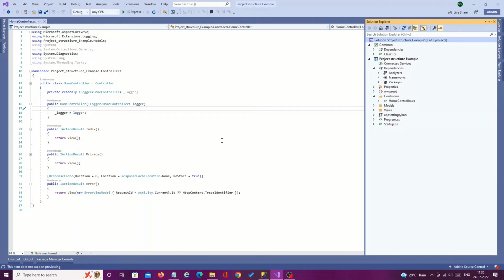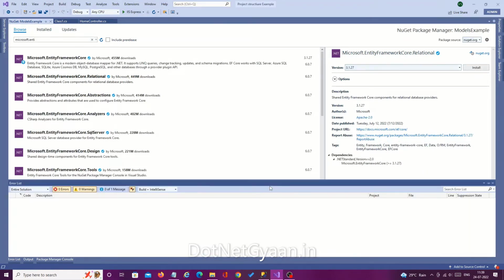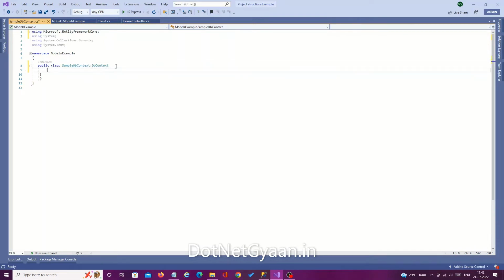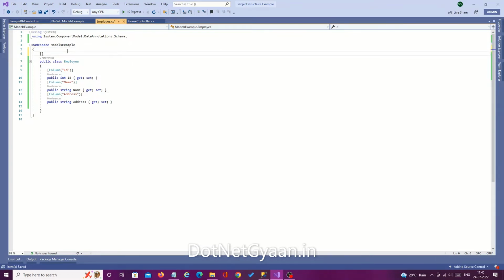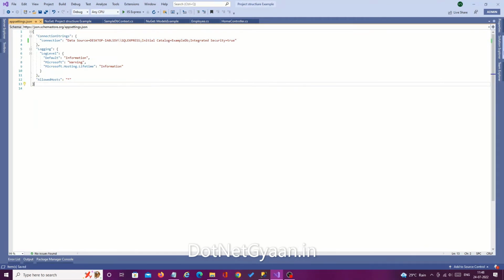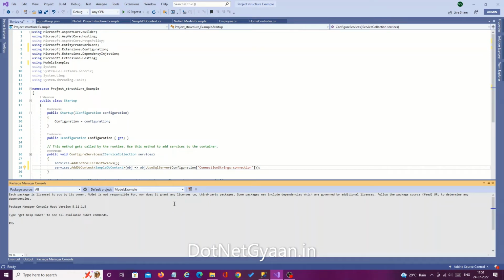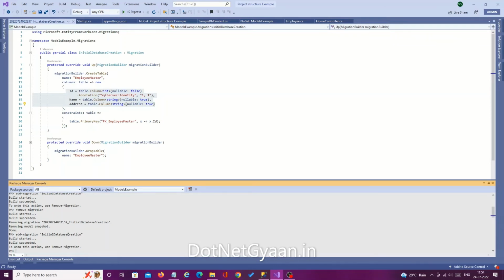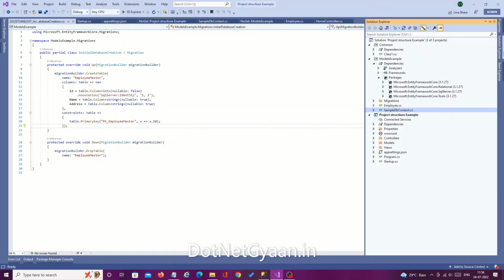Setup Code first approach in .net core MVC application using entity framework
In this article we will be setting up the code first approach in .net core application. To control  and manage the entities we can opt for code first approach to design our database structure.

Please visit below link to access the course content.